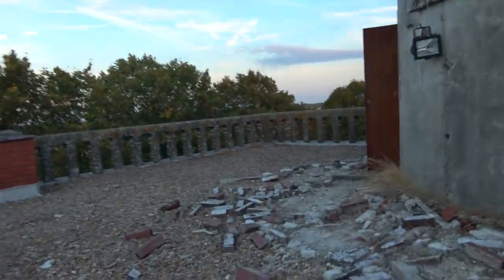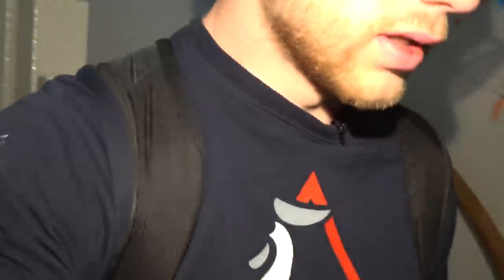Abandoned Fairytail Castle in France Art Nouveau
Learn more about the history of this place and see the pictures over at our